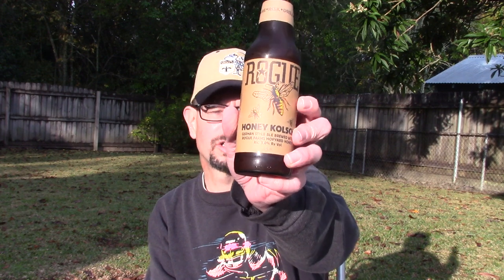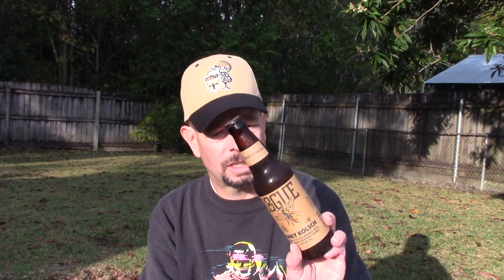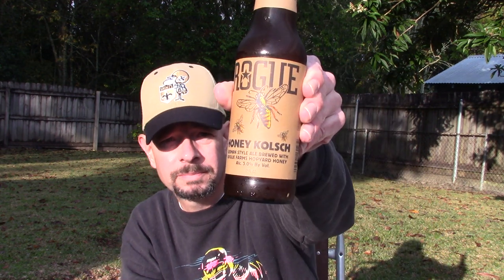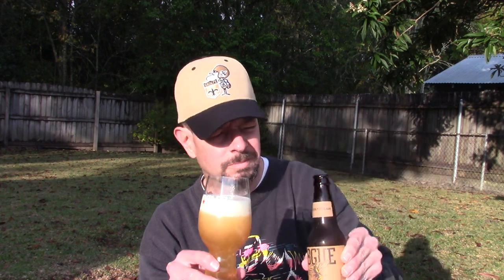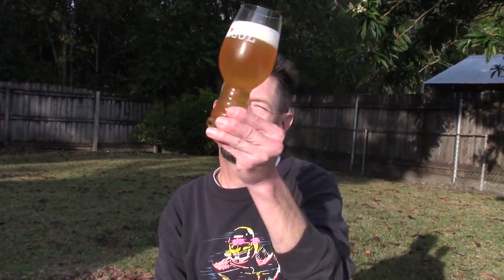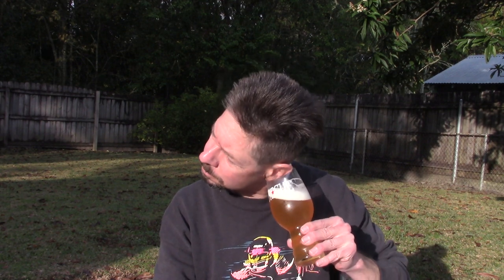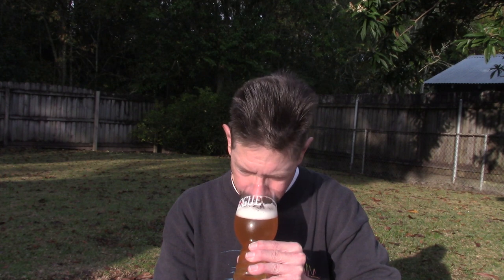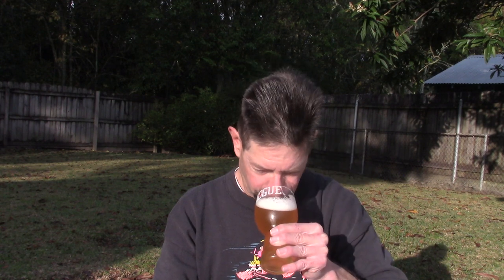Louisiana Beer Reviews: Rogue Honey Kolsch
5% alcohol. 26 IBU. Brewed in Oregon.

"We grow bees. Taste the difference."